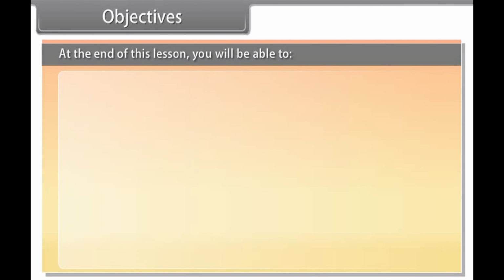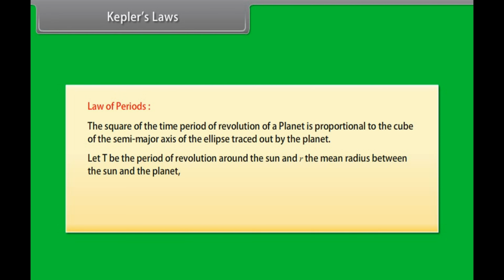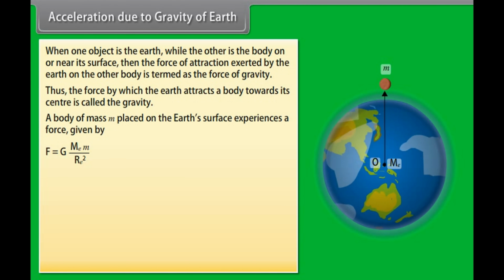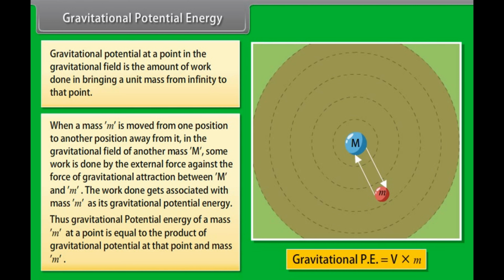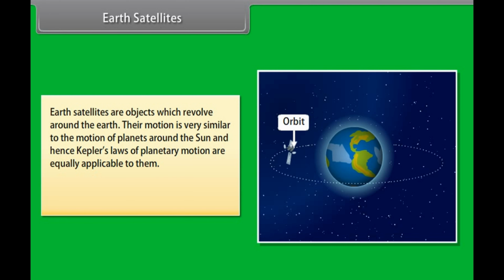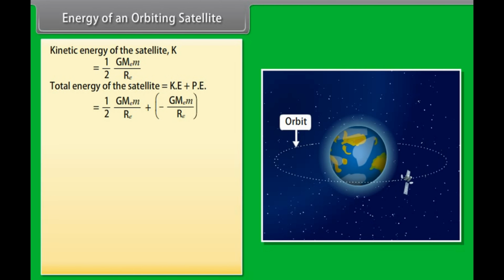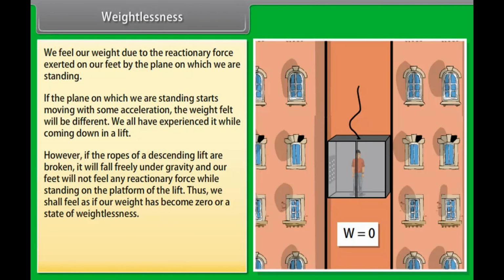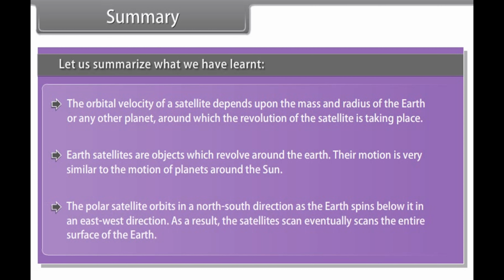C11-Phy- 08 Gravitation